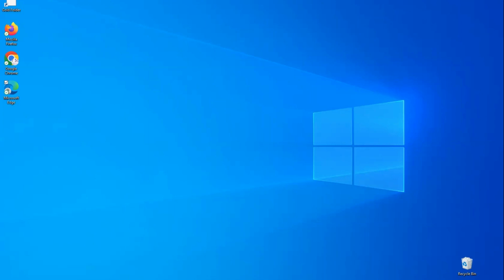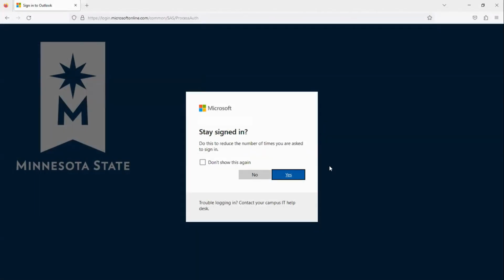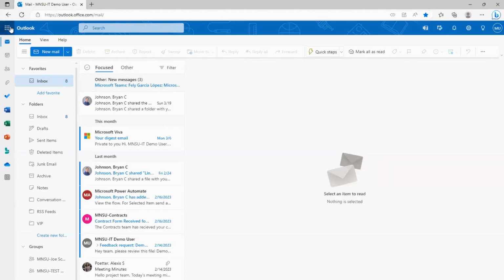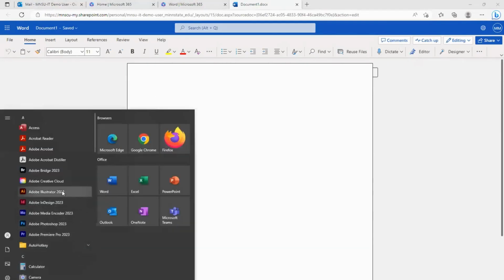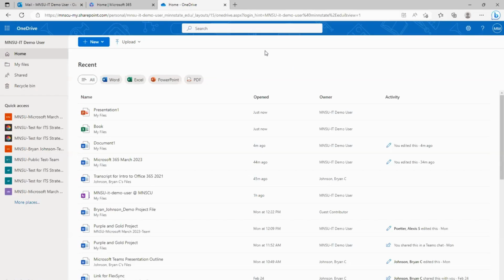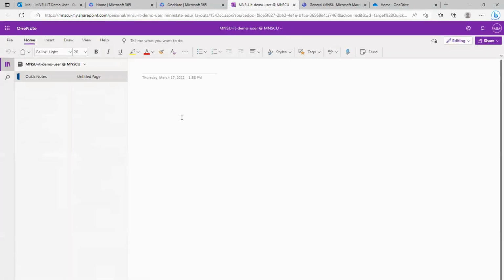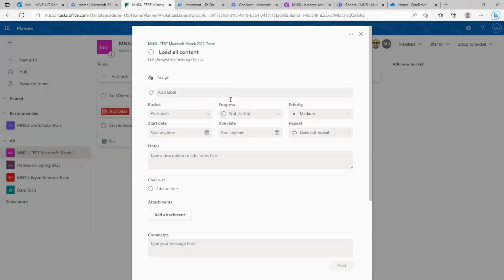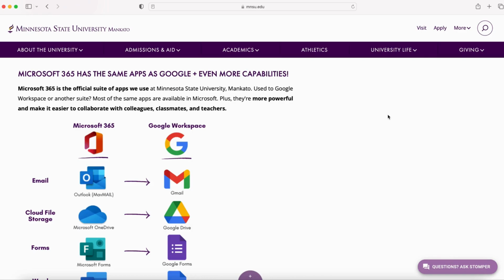Microsoft 365 Essentials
Get started with Microsoft 365 apps as a student, faculty, or staff at Minnesota State University, Mankato. From logging in to our top apps, we've got you covered with the basics in this quick video.